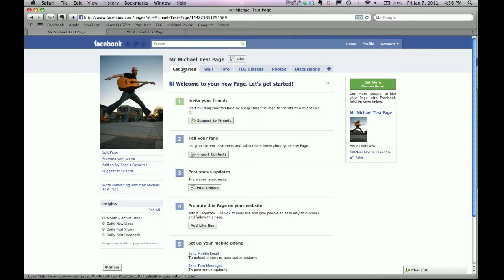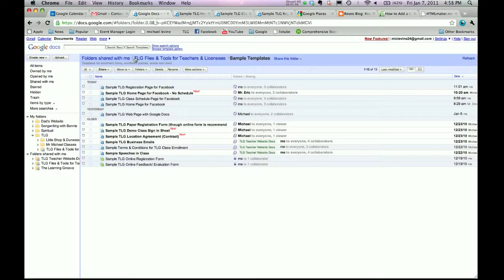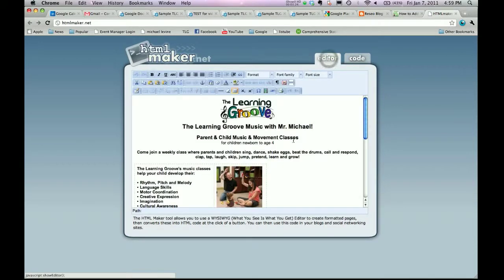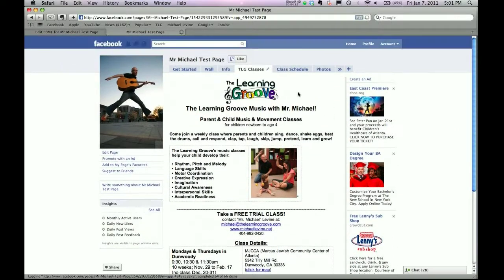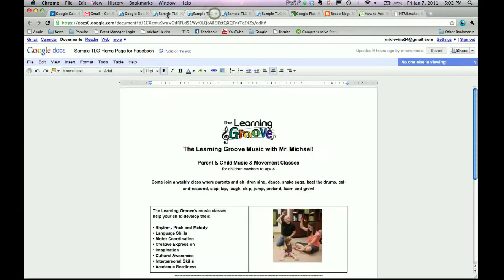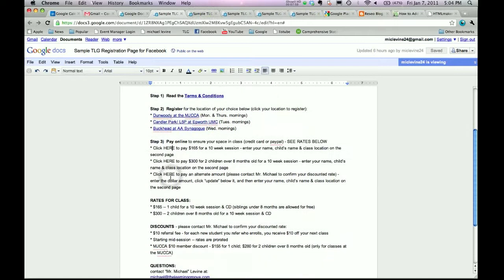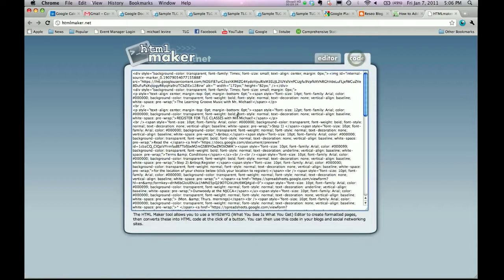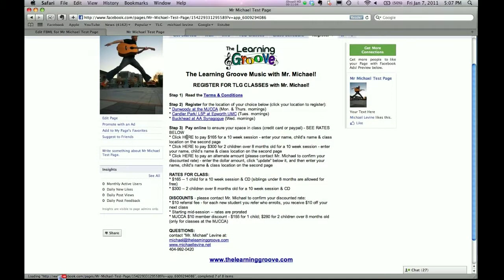How to Create More HTML Tabs on a Facebook Fan Page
The Learning Groove teacher training tutorials. Learn more about The Learning Groove Music & Movement Classes for children ages 0-4